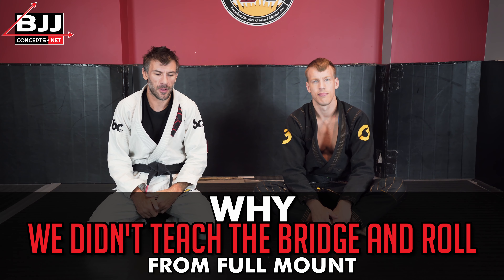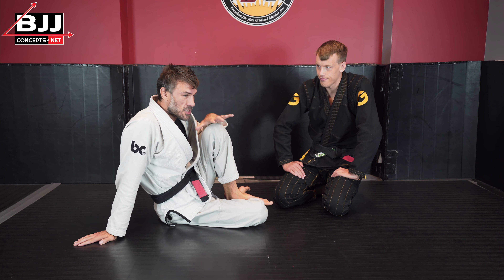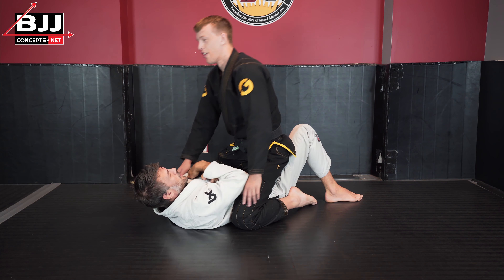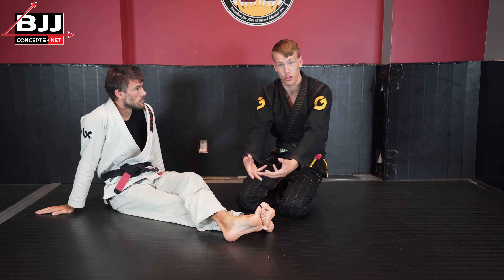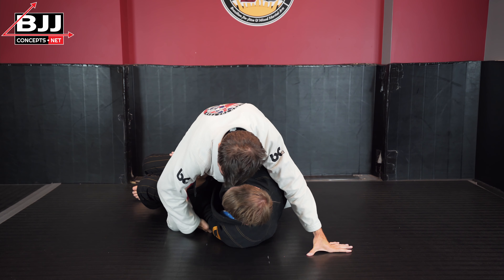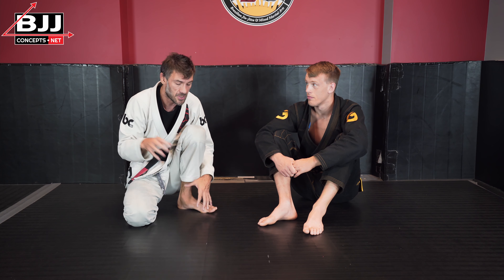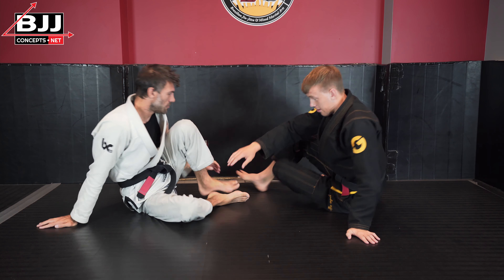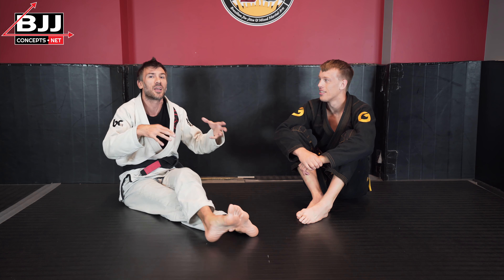BJJ Lesson 34: Why We Did Not Teach The Bridge and Roll Escape From Mount - Fundamentals Of Escaping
This is commonly the first mount escape people learn, but it's one of the last that we teach.  The bridge and roll escape (upa escape) from full mount is a move that works well on beginners, but not higher levels.  It has it's place, and I still use it all the time to elicit responses from my opponent, but I almost never hit this move successfully.

The Bridge and Roll
The Technique: (00:00)
Our Thoughts: (00:22)
The Alignment Battle: (02:05)
The Context On How To Use This: (04:01)

Check out my Mantis Guard course, or my course for Health Care professionals (self defense and control strategies)